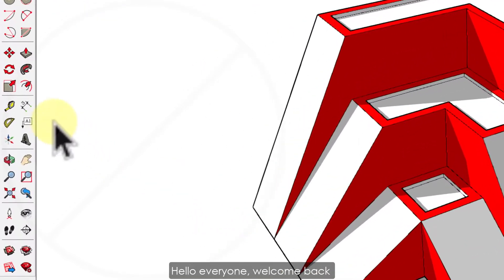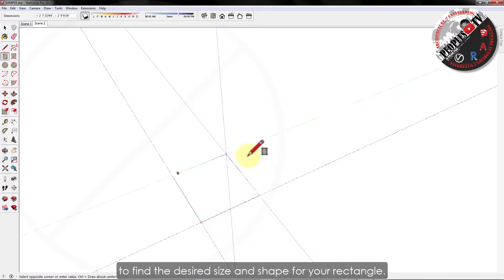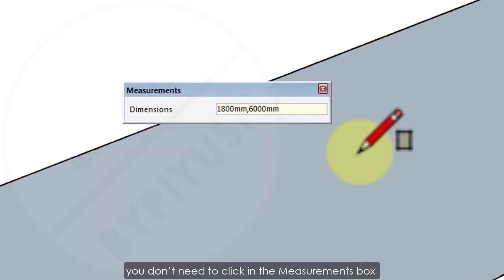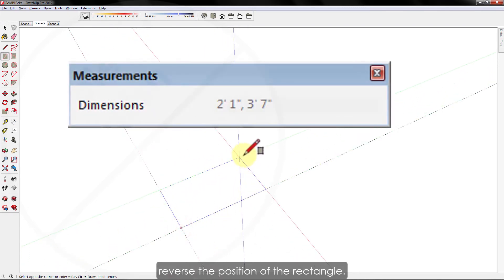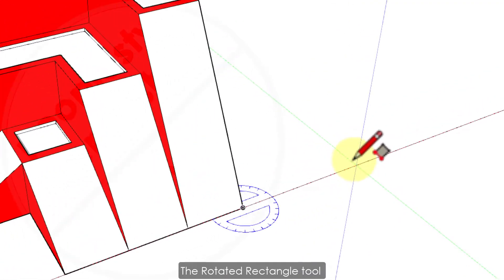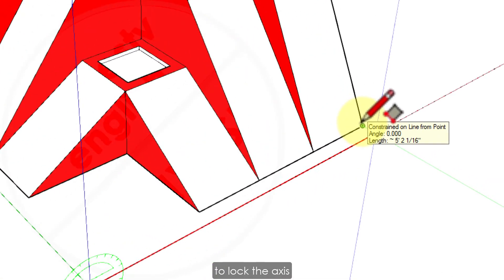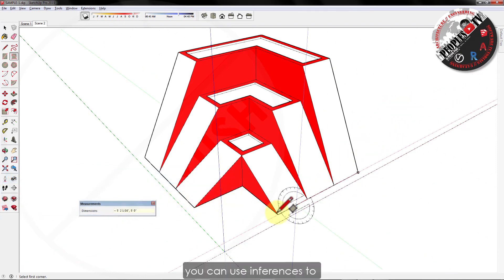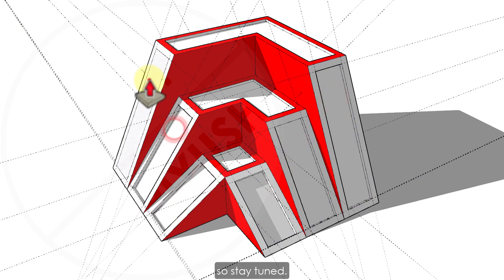Sketchup Tutorial- PART-11- Five methods to make a rectangle in SketchUp (Golden Rectangle)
Author-1 : Ar.Piyush Pant
Author-2 : Ar.Monica Sharma
Assistant Professor at ACHARYA NRV SCHOOL OF ARCHITECTURE

LEARN FULL SKETCHUP FROM BASIC TO ADVANCE
SECTION- A : GETTING STARTED WITH SKETCHUP
PART-1-GETTING STARTED WITH SKETCHUP :
PART-3-HOW TO USE SKETCHUP TOOLS, INSTRUCTOR
SECTION- B : UNITS & MEASURMENT
PART-7-HOW TO USE MEASUREMENT TOOLS IN SKETCHUP
SECTION- C : DRAWING BASICS
PART-8-HOW TO USE A LINE TOOL IN SKETCHUP
PART-9-HOW TO CREATE A SURFACE OR A FACE ON
PART-10-HOW TO DRAFT IN SKETCHUP SIMILAR
TO AUTO-CAD USING INFERENCES
SECTION- D : MAKING BASIC SHAPES
PART-11- FIVE PRO METHODS TO MAKE RECTANGLES

Hello everyone, welcome back to free sketchup tutorial series, the only free tutorial series in an organized manner in YOUTUBE.
This is SECTION-D of the series.
In the previous sections I have covered many basic and important things you should know before you start drawing shapes in sketchup, if your new in sketchup.
This is first part of SECTION-D; in which I will show you FIVE DIFFERENT and important methods to get quick rectangles in your model, according to your model demand, Method five is pretty unique and new.
And iam sure, out of all these methods not everyone knows them all.
I will demonstrate them with suitable examples, so let’s start.

TITLE : "THE FLASH BOOK: ARCHITECTURE / ENGINEERING / RENDERINGS / VISUALIZATIONS / GIS / SOFTWARES" by PIYUSH PANT, MONICA SHARMA